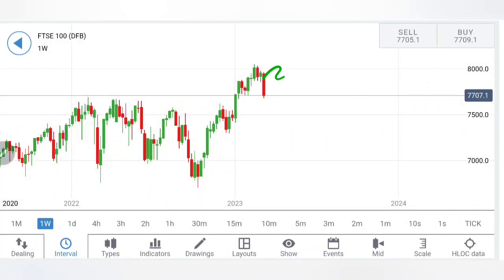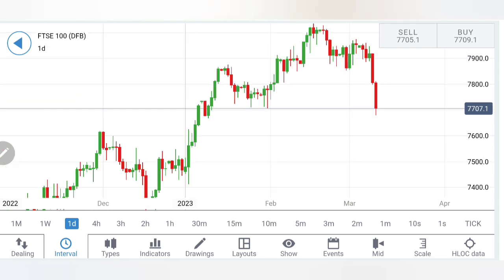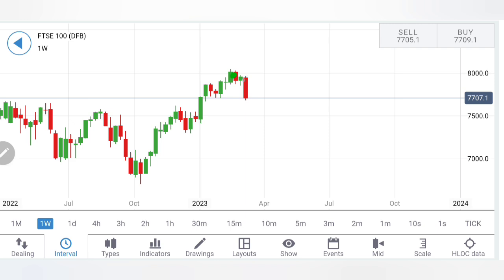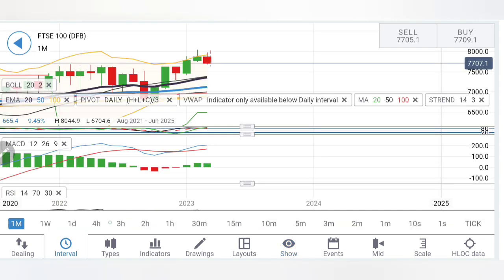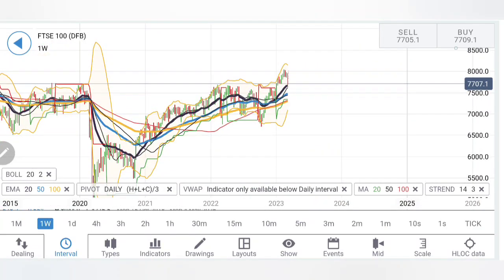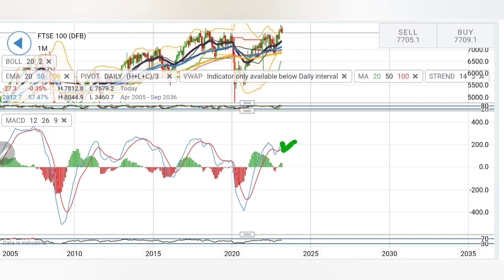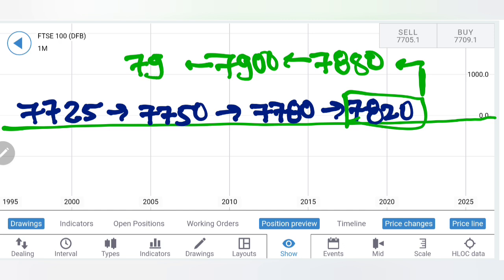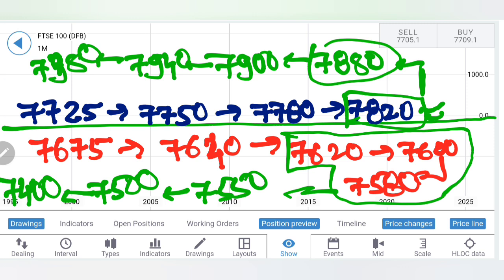SELL FTSE- CRASH NEXT WEEK | FTSE100 CRASH Forecast for Next Week |UK100 Prediction|Trading Strategy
Join me in today's video to cover the WeejlyAnalysis and predictions of FTSE100 UK100 for 13-17 March 2023